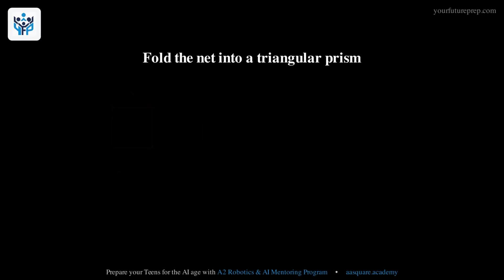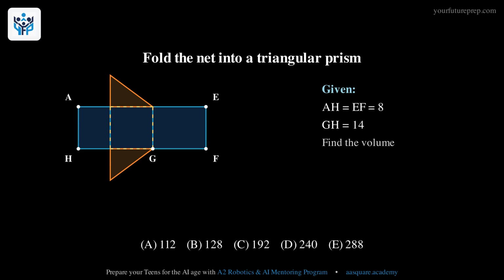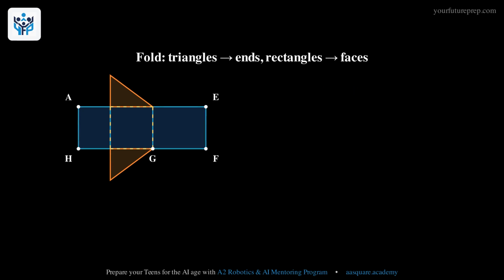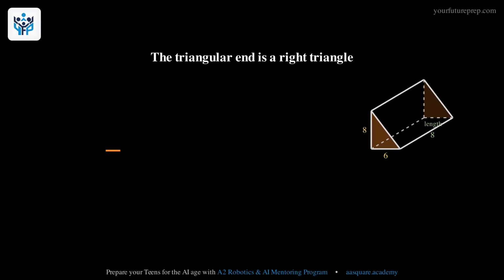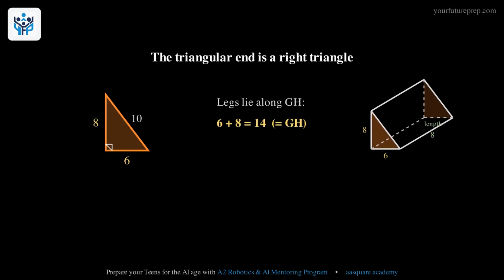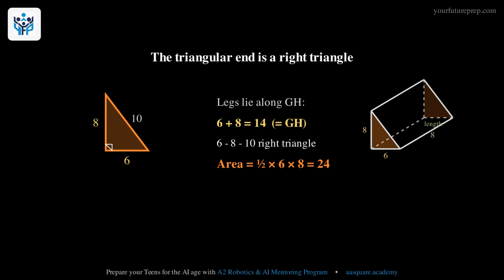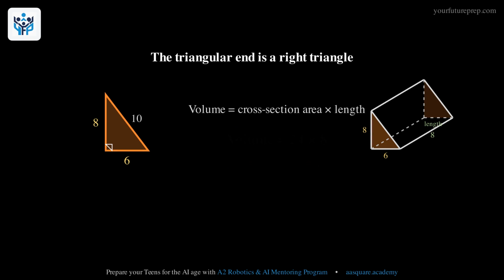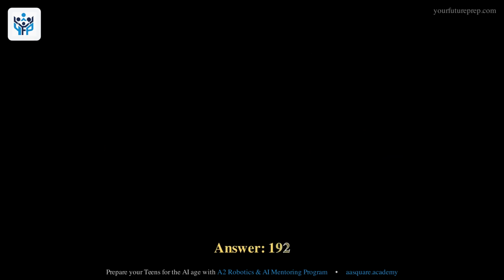2022 AMC 8 – Problem 24: Folding a Triangular Prism | Your Future Prep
2022 AMC 8 · Problem 24 · Folding a Triangular Prism